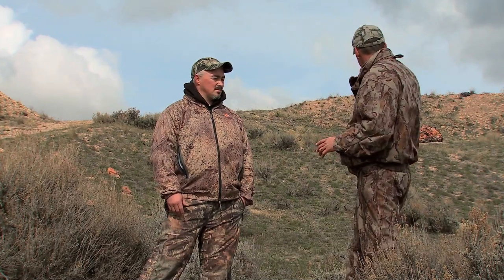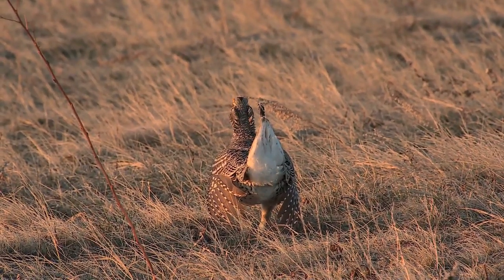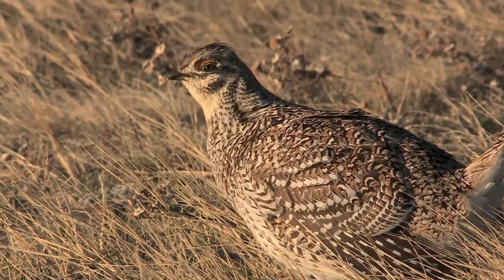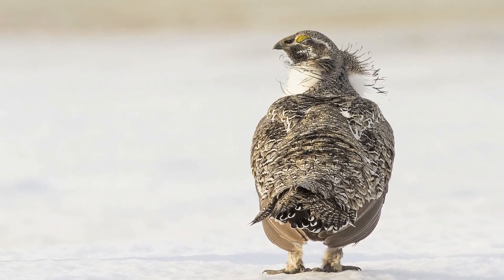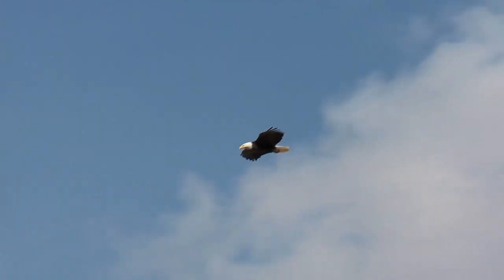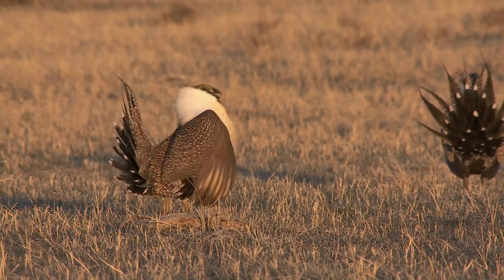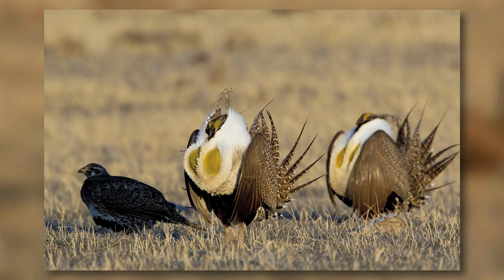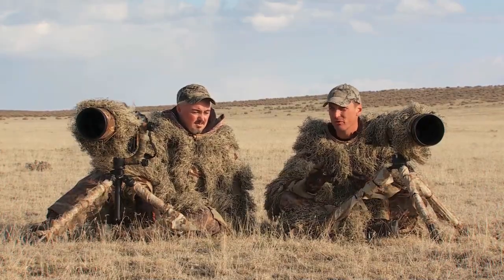Photographing Grouse Of The Prairie - Wild Photo Adventures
This week host Doug Gardner and Ron Hayes strike out across the prairies in search of Sharp-tail Grouse and Sage Grouse to photograph. They will share their tips and tricks on how to photograph these amazing birds.